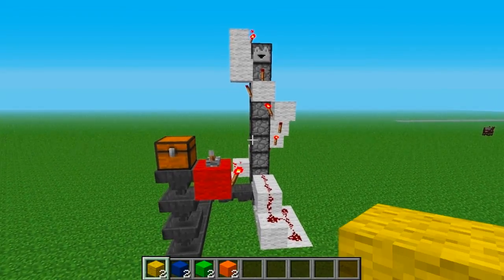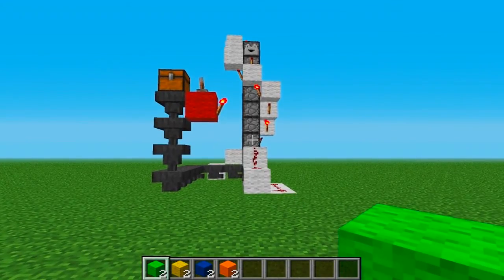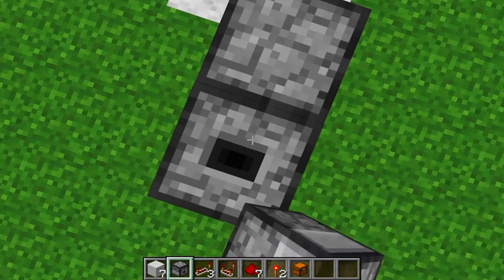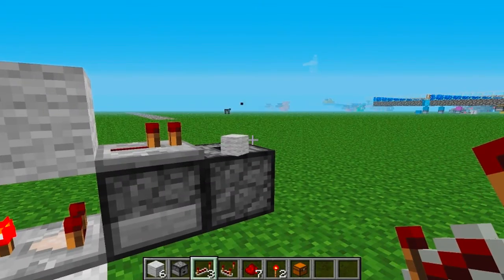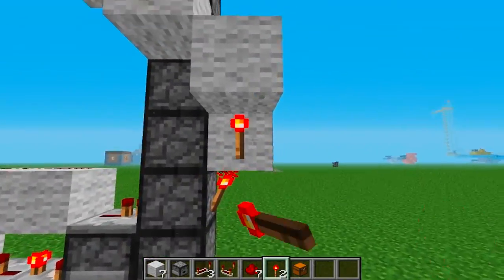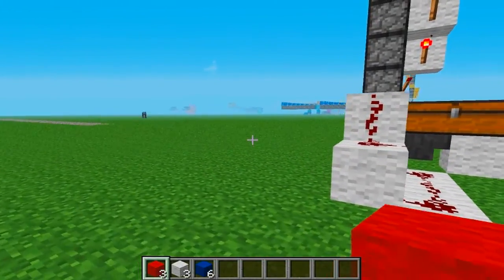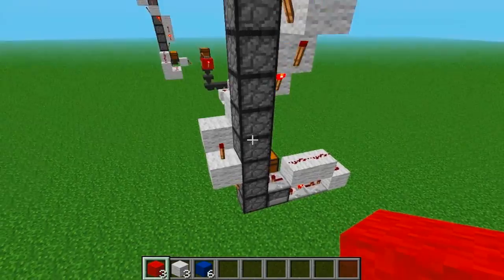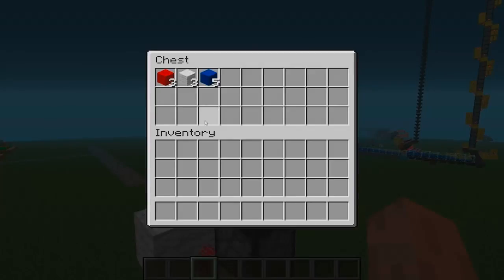Minecraft 1.5 (13w09c) Automatic Dropper Item Elevator With Tutorial [Aincrad22]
No longer works with the 1.5 pre-release.

New design here...

This dropper item elevator that uses mainly redstone torches and blocks.  The only exception is the timing system at the base of the system.  It only activates when there are items inside the input dropper.

I ran 9 full stacks with a accuracy of 100%.  It is simple to build and is resource light.

I have included a tutorial.

Tested on Minecraft Snapshot 13w09c.

Song: A Billion Years Of Green (ft. Leza2unes)